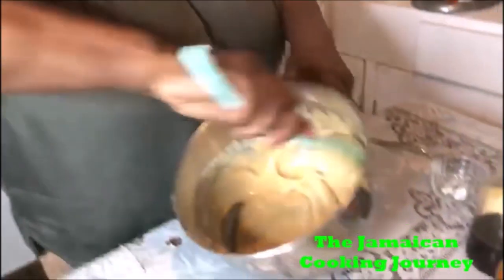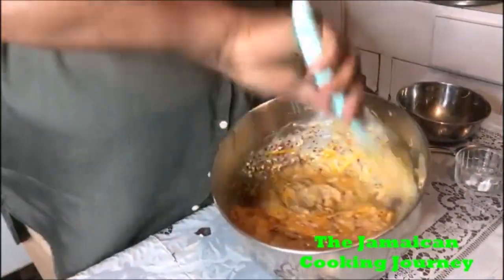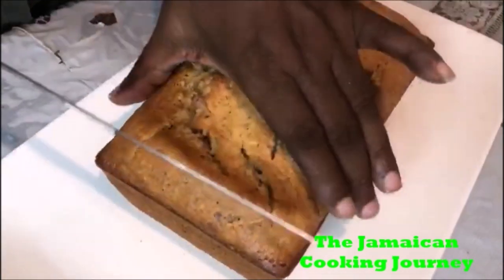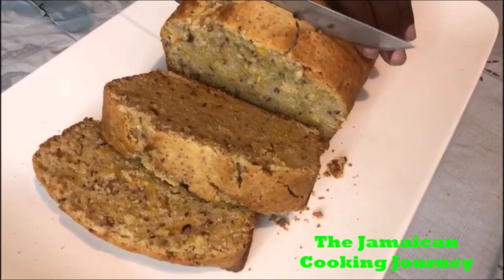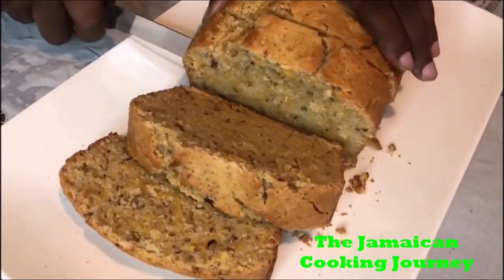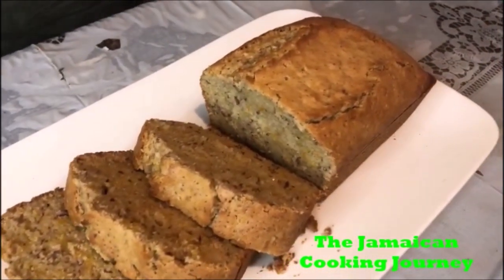Pumpkin Peanut Cake in No Time